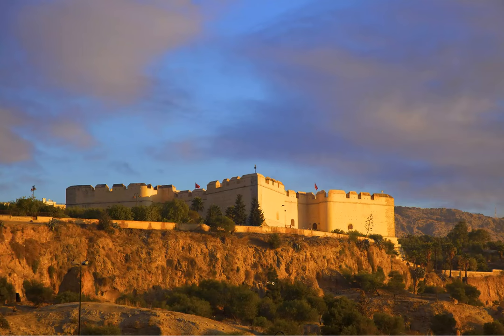Discover Military History at Borj Nord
Discover Military History at Borj Nord - The 8 of the Best Things to Do in Fez, Morocco.
Built in 1582 as part of the walled fortifications that once surrounded the city, the Borj Nord fortress boasts an elevated vantage point and beautiful views of the city. It also houses a fascinating weapon museum, whose extensive collection provides an insight into Morocco’s military history. There are more than 5,000 weapons on display, spanning a range of time periods and including everything from jewel-encrusted daggers to the 12-ton canon used in the 16th-century Battle of the Three Kings. Some of the artifacts were donated personally to the museum by members of Moroccan royalty. Combine your visit with a tour of the nearby Maranid Tombs..